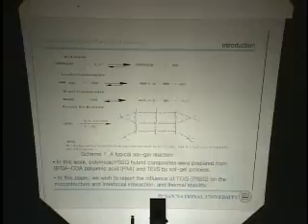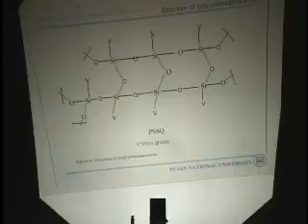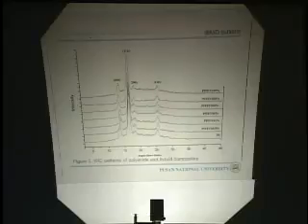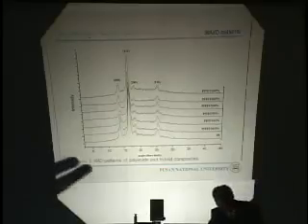Microstructure and Properties of Polyimide / Poly(silsesquioxane) Hybrid Composites (I)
Mohammad A Wahab, 조원제, 하창식 (부산대)